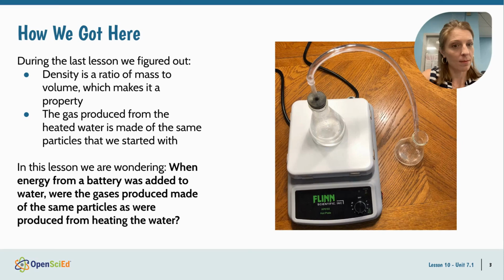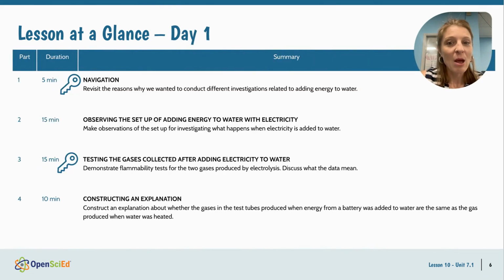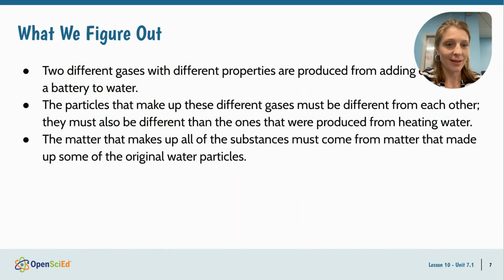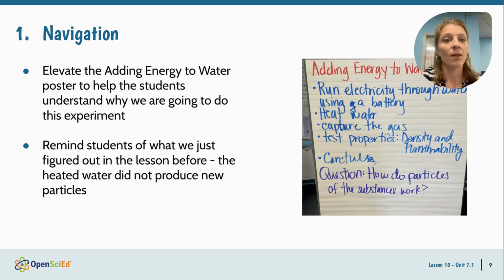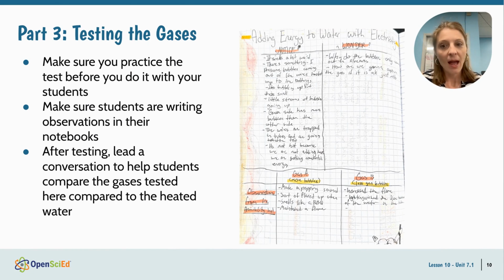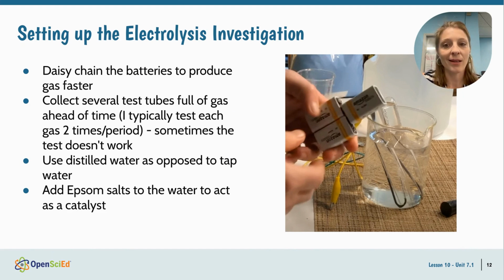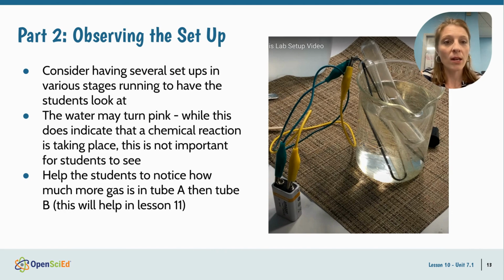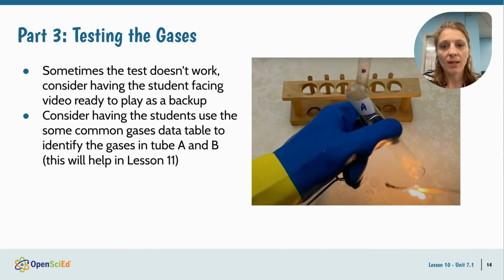Unit 7.1 Lesson 10 Planning Video | OpenSciEd On-Demand Resources